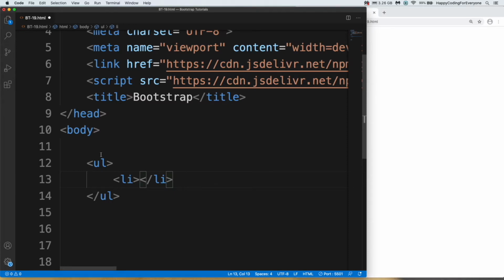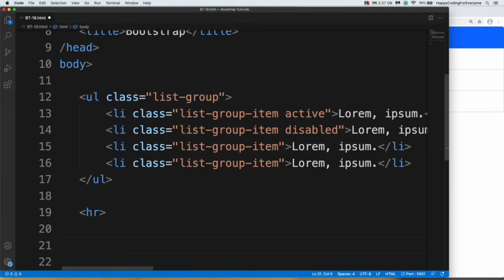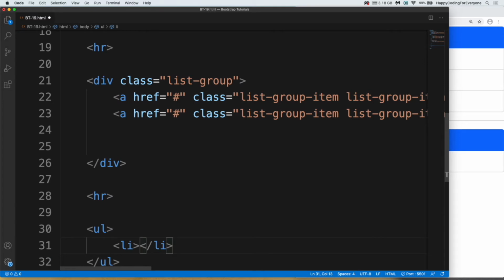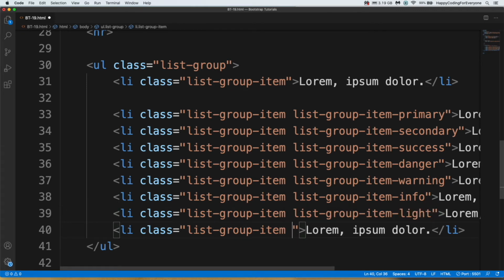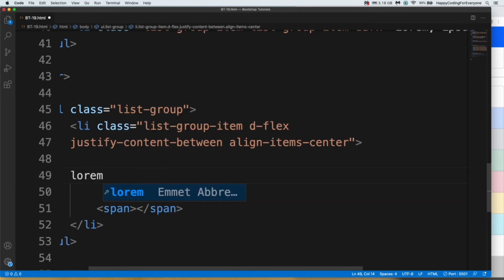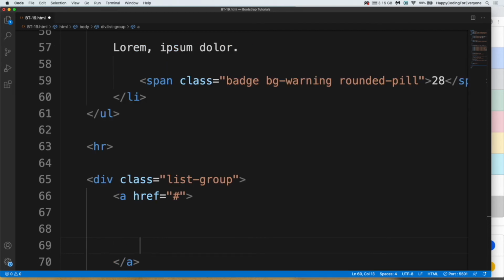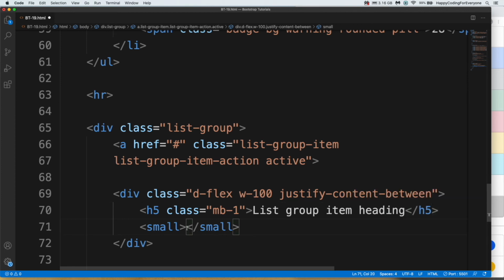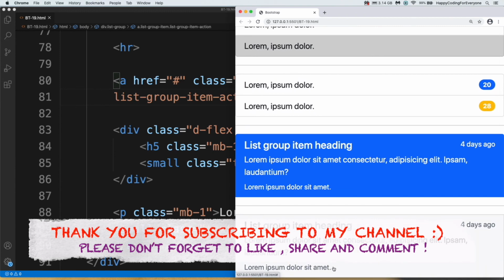Bootstrap Tutorial 22 - List - Bootstrap tutorial for beginners